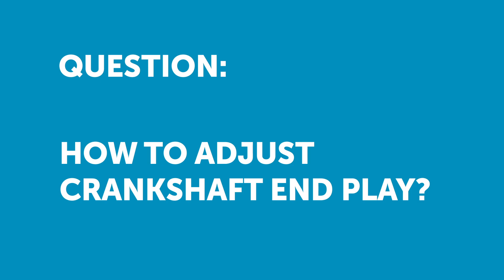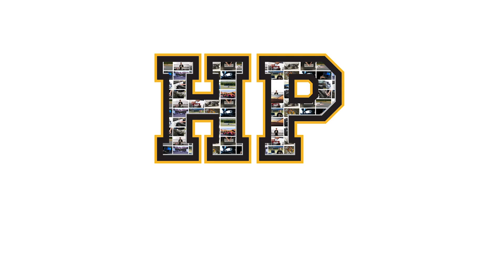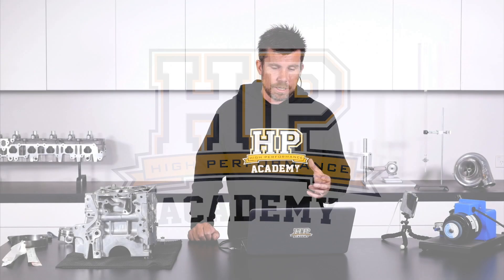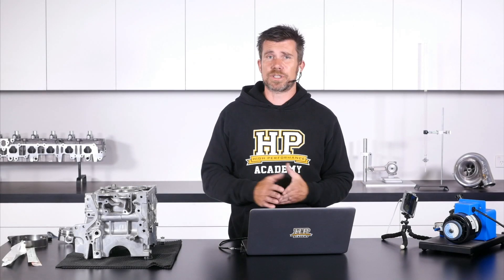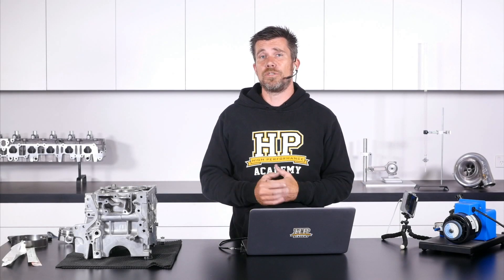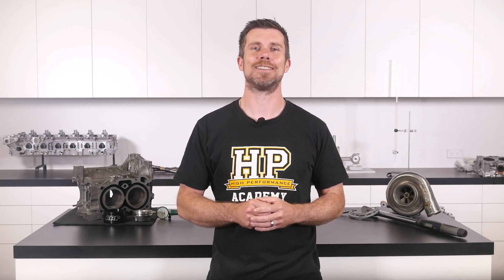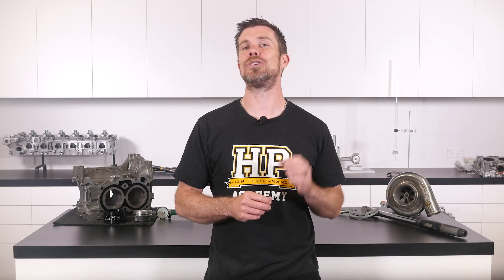Adjusting Crankshaft End Play | Performance Engine Building [HPA Q&A]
Come along to our next free lesson to dive in and also have your own questions answered LIVE